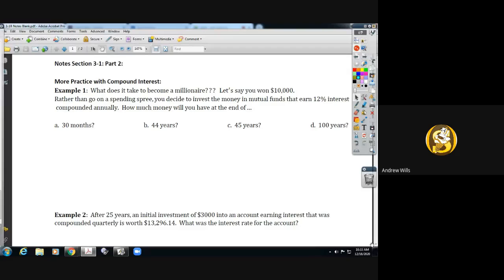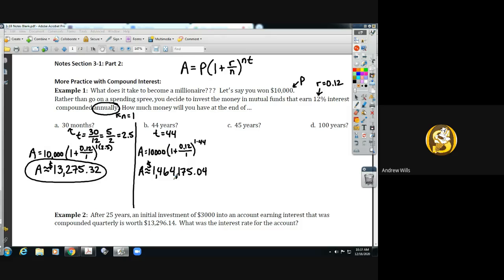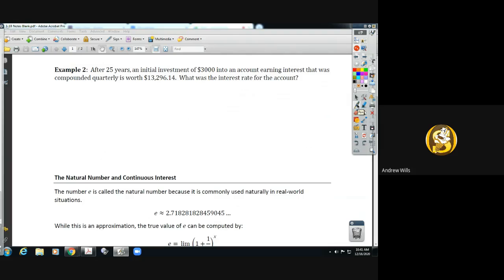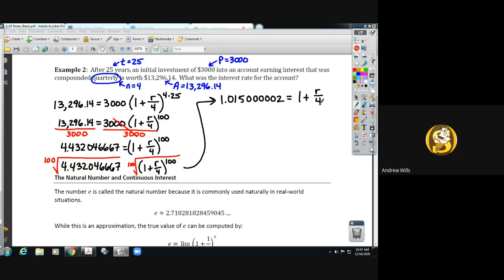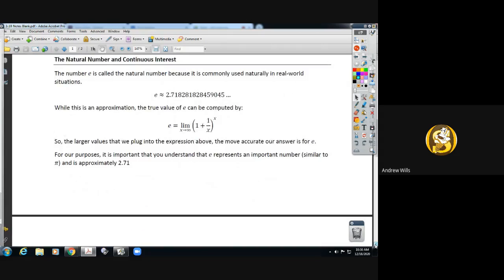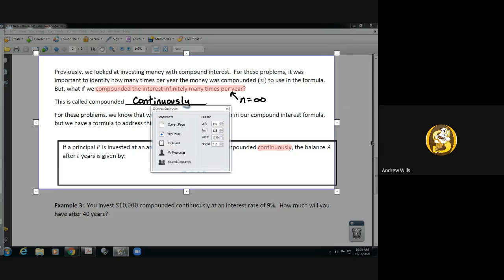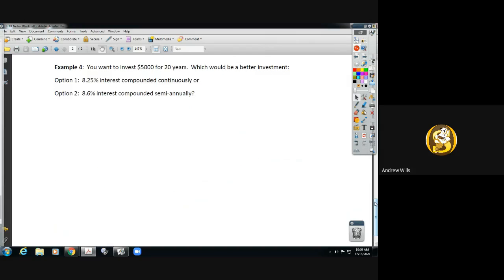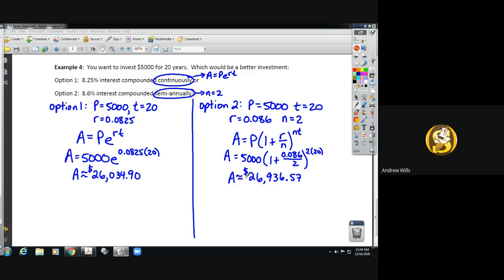Chapter 3 Section 1 Part 2 of 2